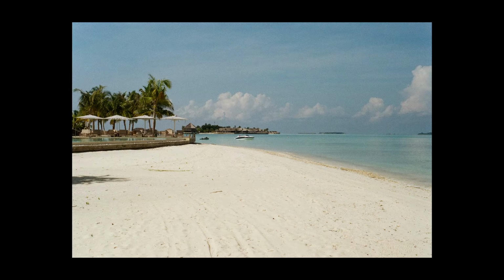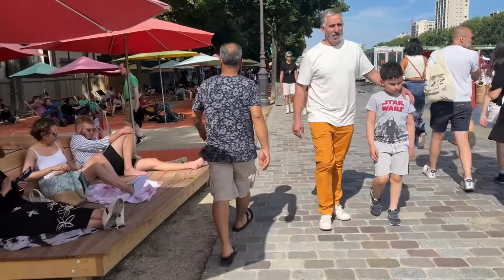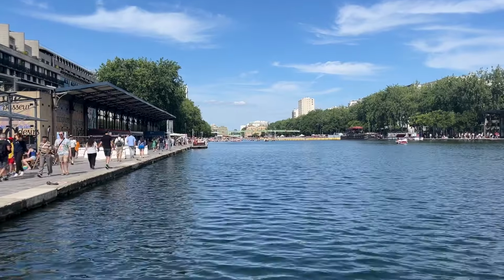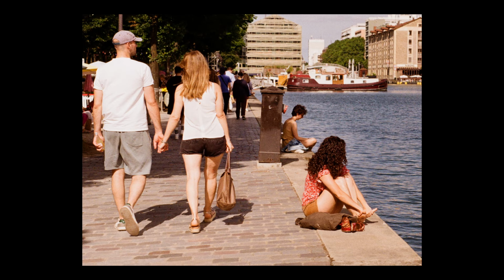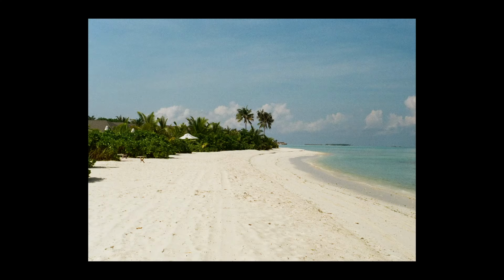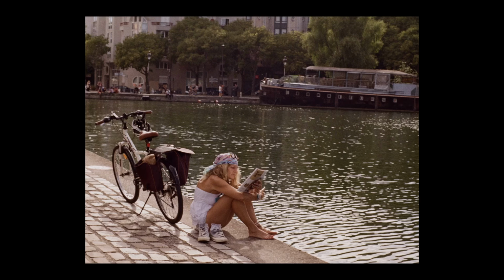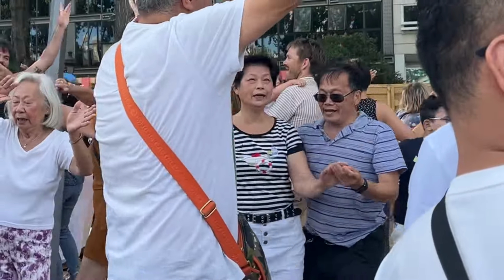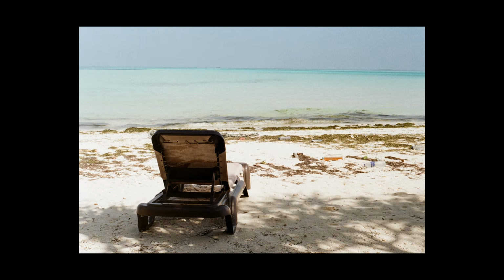Is KODAK Pro Image 100 a professional or consumer film? | Film stock review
Here is a review of the Kodak pro image, my thoughts and sample photos.